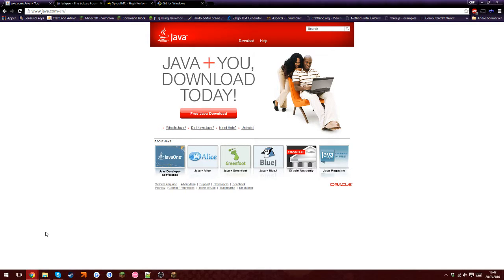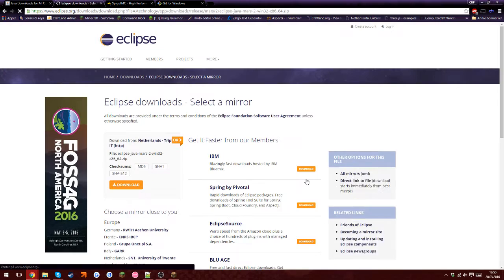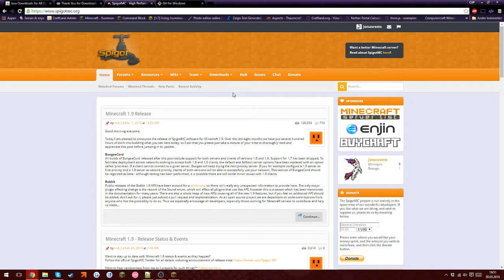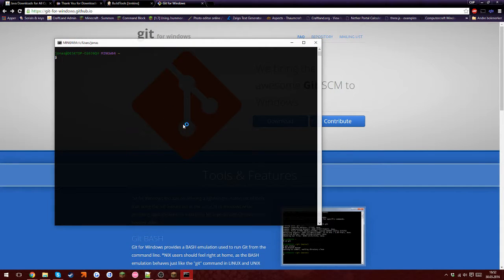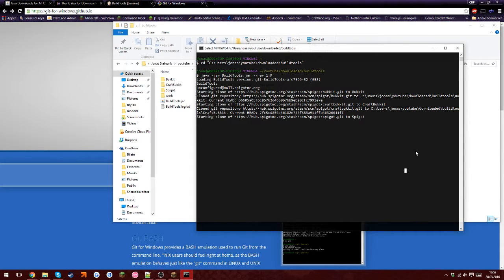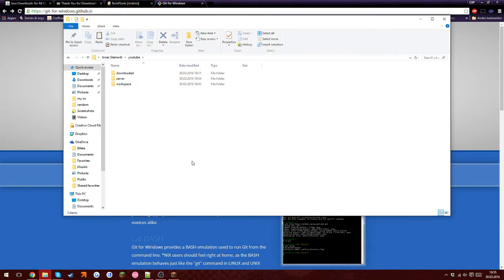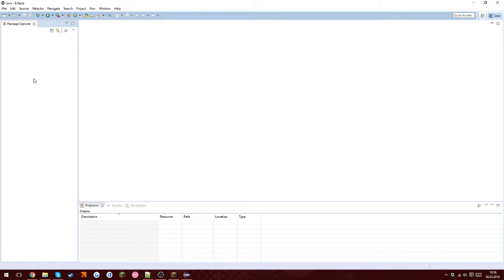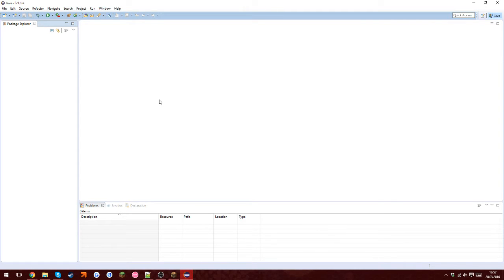Minecraft Spigot/CraftBukkit plugin development tutorial - Ep1 Setting up your working environment